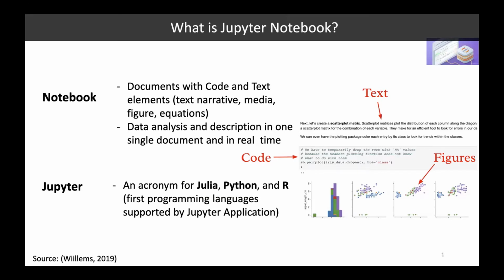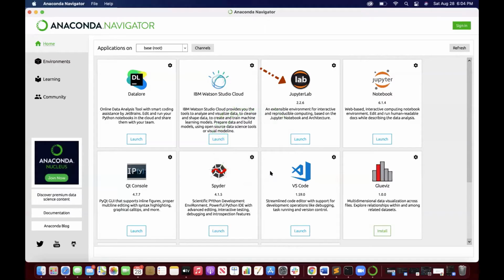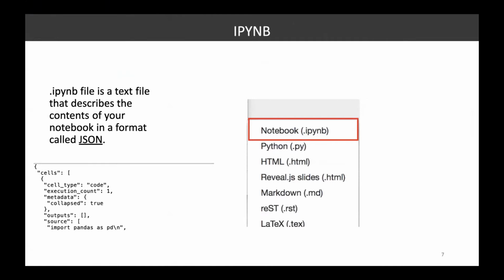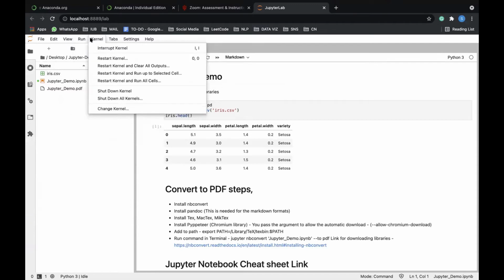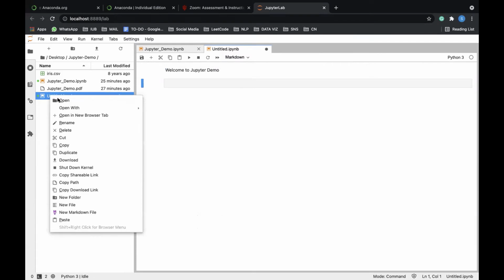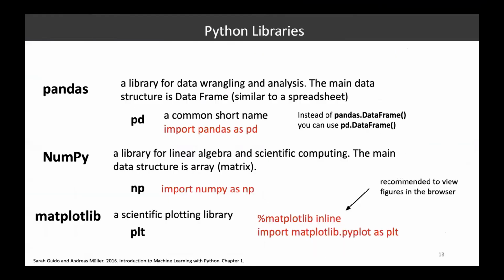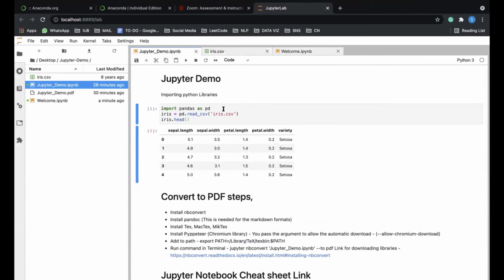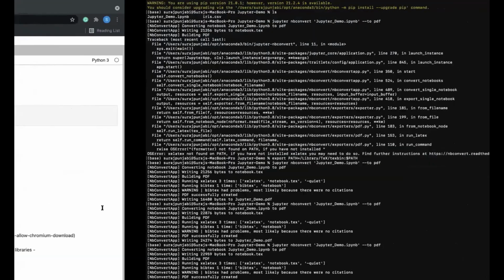Jupyter Python Workshop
Workshop demo for Data Science Course by Suraj Punjabi